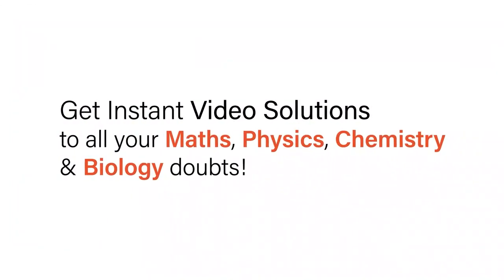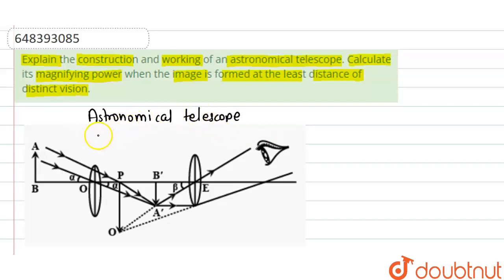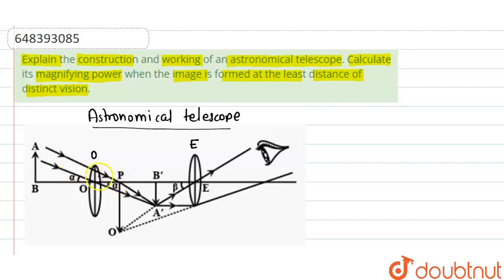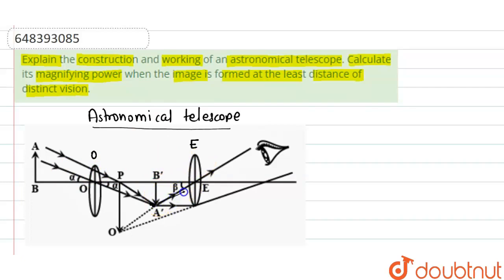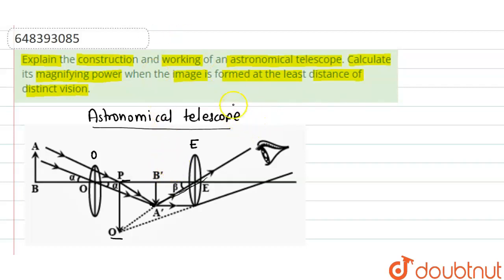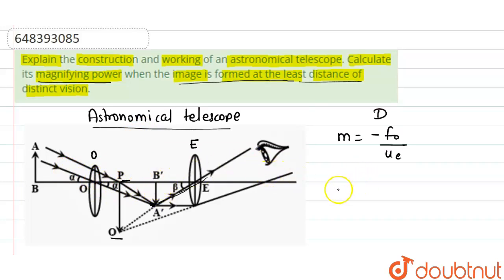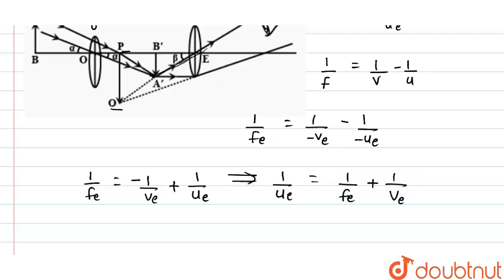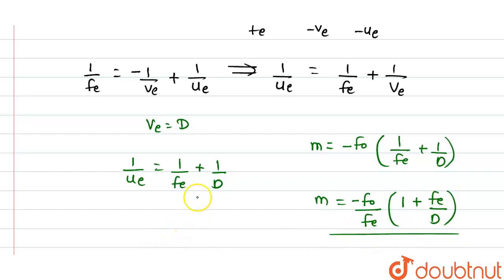Explain the construction and working of an astronomical telescope. Calculate its magnifying powe...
Explain the construction and working of an astronomical telescope. Calculate its magnifying power when the image is formed at the least distance of distinct vision.
Class: 12
Subject: PHYSICS
Chapter: OPTICAL INSTRUMENTS
Board:IIT JEE

👉 Have Any Query? Ask Us.